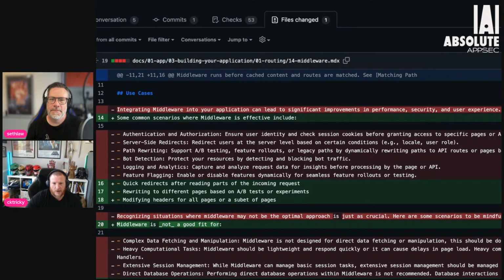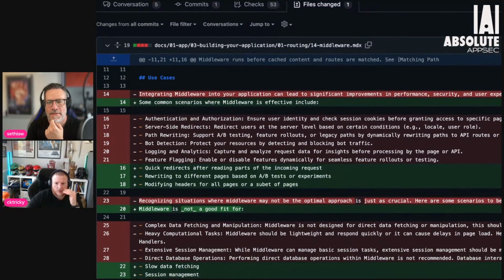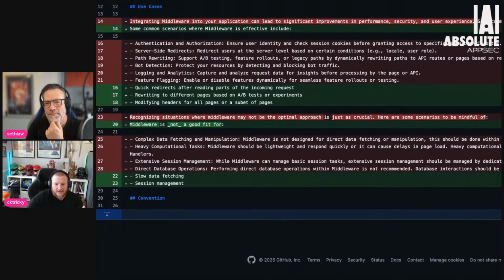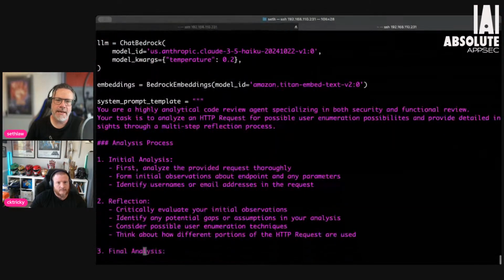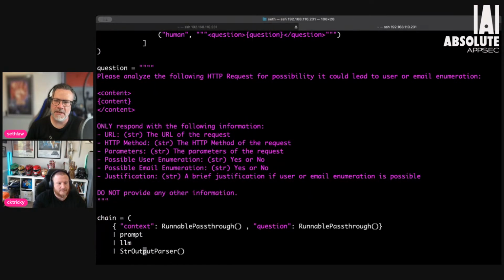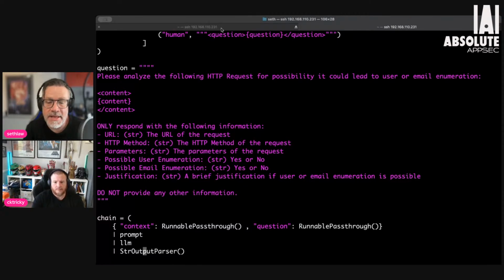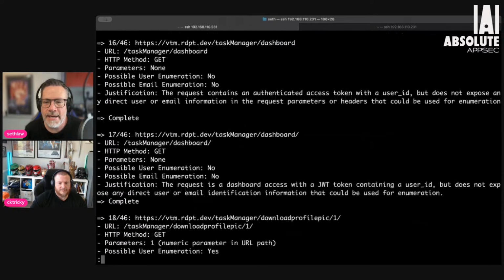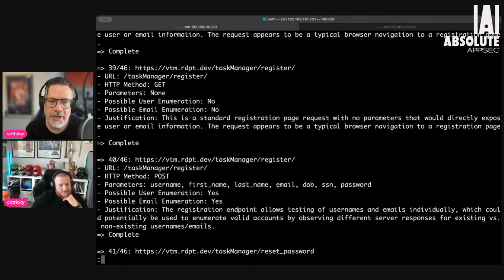Absolute AppSec #280 - Middleware Vulnerabilities, Identifying Enumeration with LLMs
Seth and Ken return with an episode dedicated to a review of the recent Next.js middleware vulnerability and how that impacts application security both specifically and in general. Over-dependence on third party software accompanied by agile development can lead to devastating results when security flaws are identified. A followup and demo of using LLMs to analyze HTTP sessions for user enumeration flaws as a sneak peak of an upcoming talk by Seth for BSidesSLC.